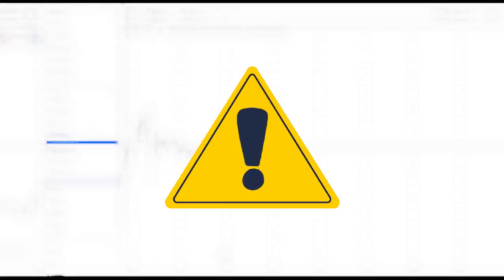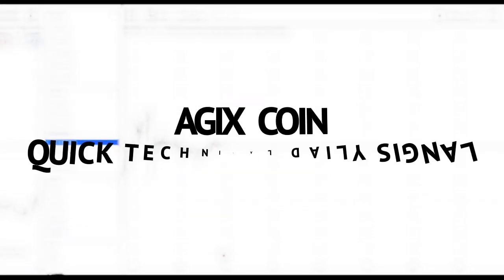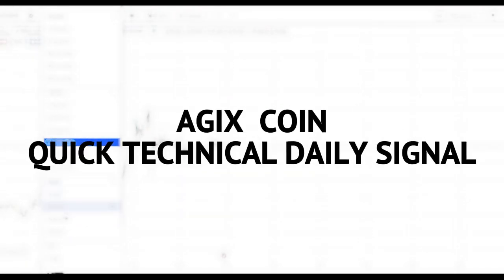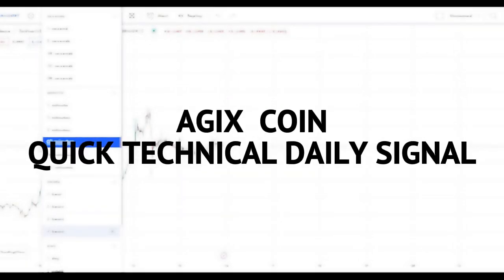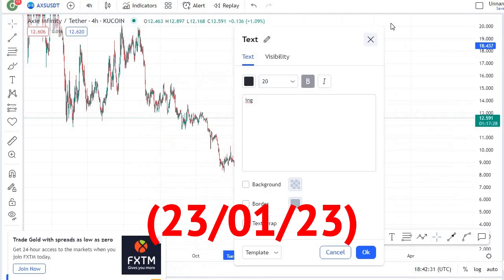SINGULARITYNET AGIX COIN IS EXPLODING || THIS IS THE TECHNICAL PRICE PREDICTION (23/01/23)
In this video, I talk about SingularityNET coin, AGIX coin.